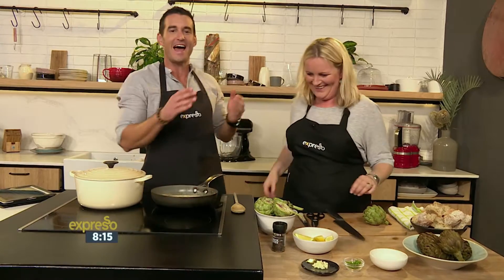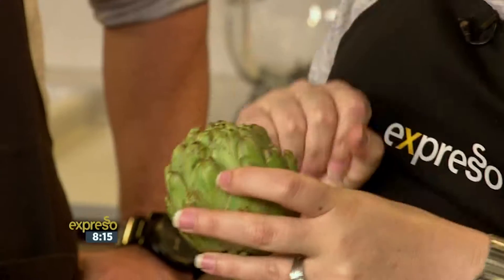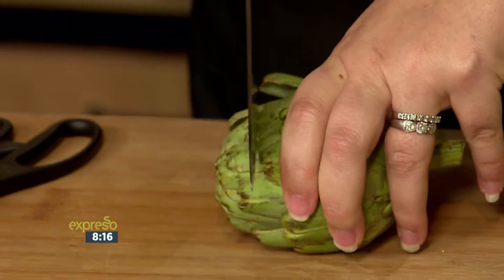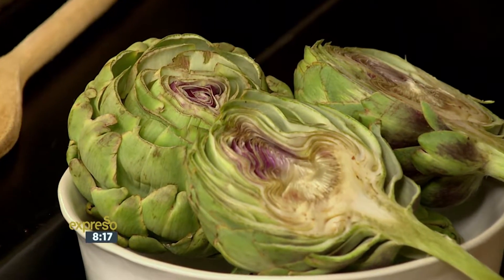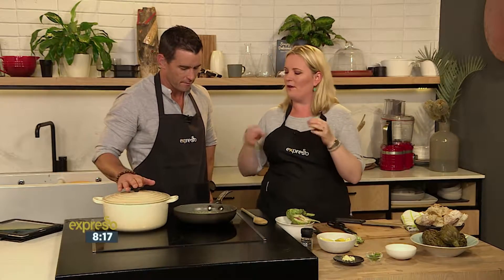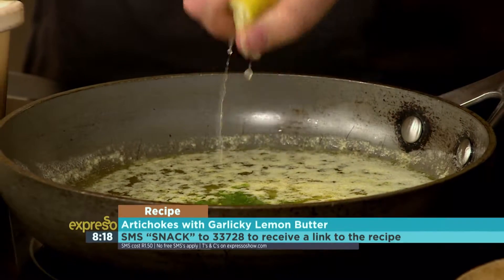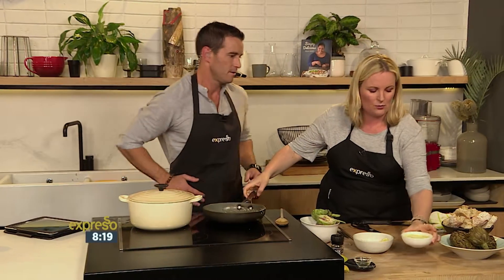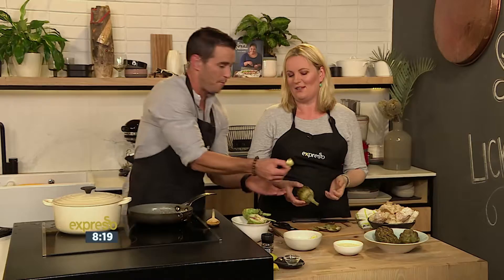Frugal Feasts – Artichokes with Garlicky Lemon Butter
Artichokes are in season right now so take advantage of this delicious vegetable